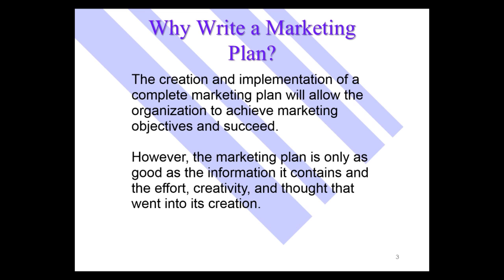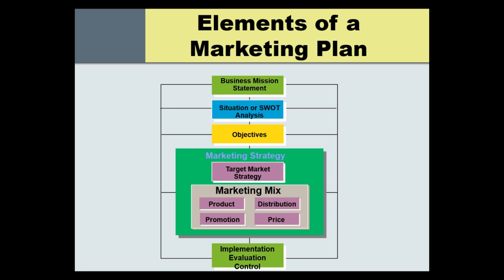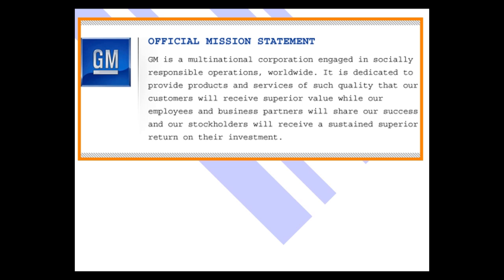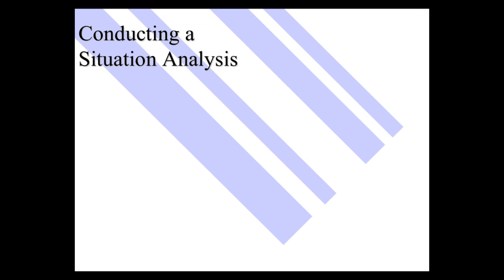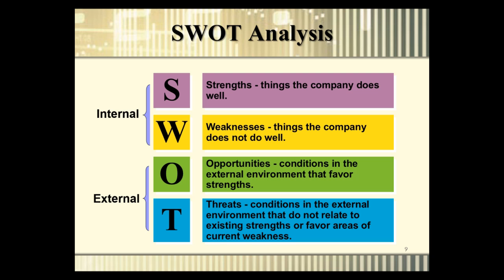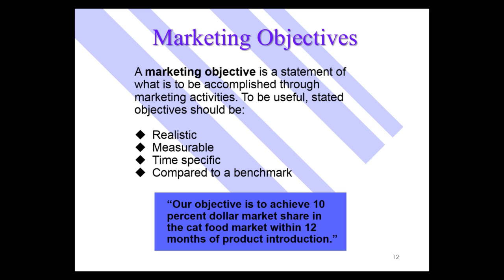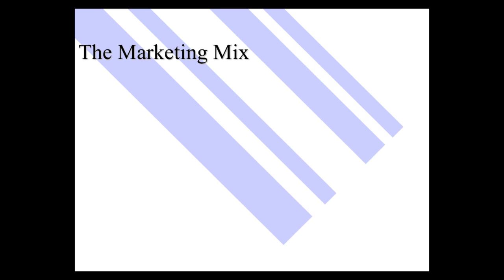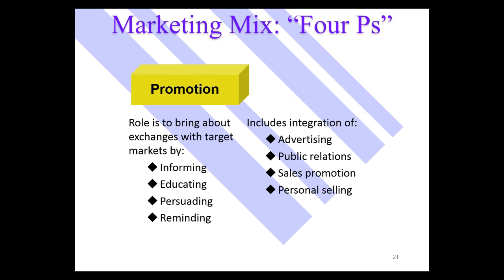Marketing 2 5 Strategy